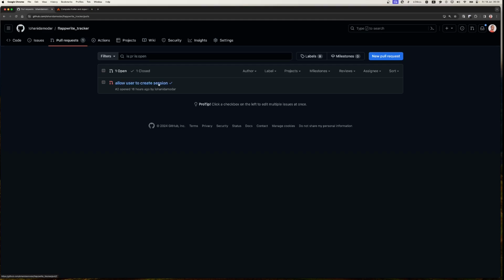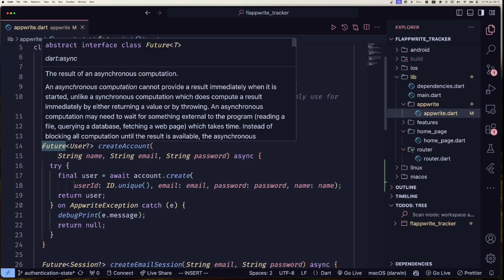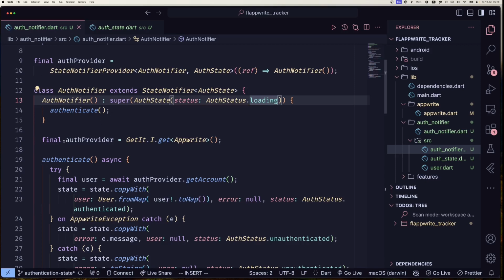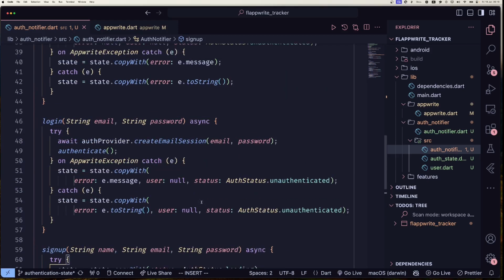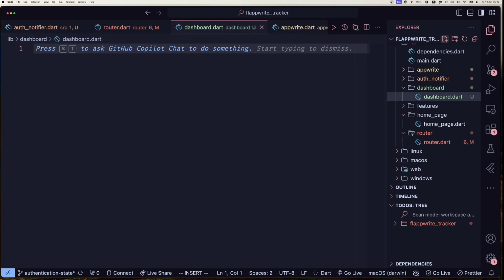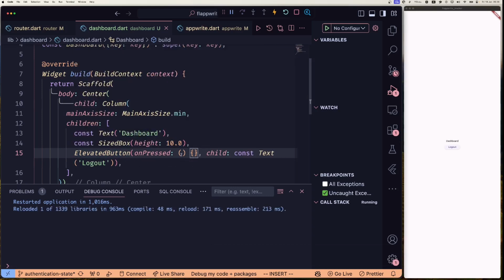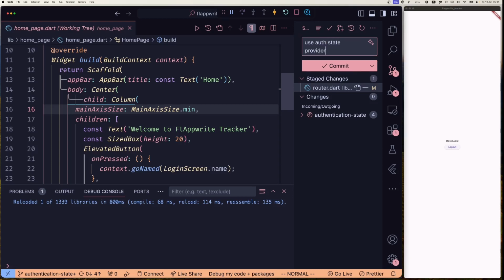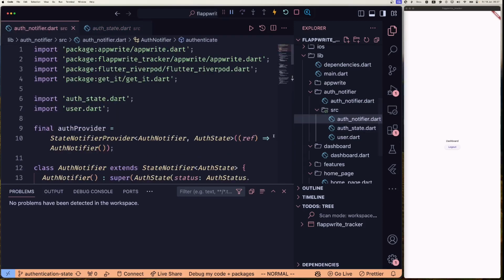[ 09 ] Authentication state manager - Cross platform applications with Flutter and Appwrite 2024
Learn to write state manager for authentication state of the application user using riverpod.